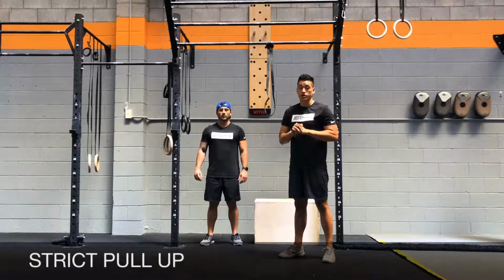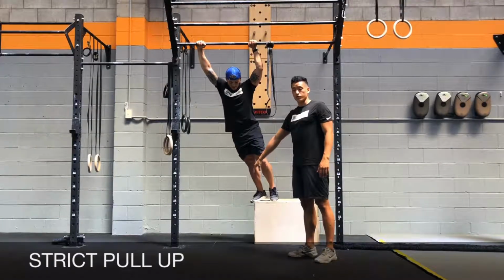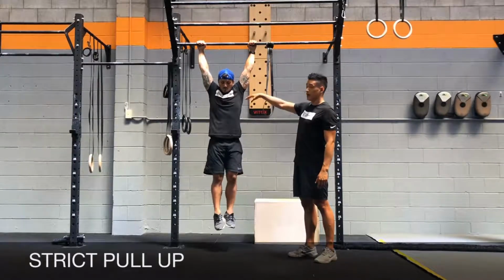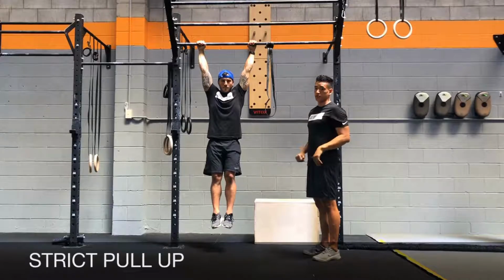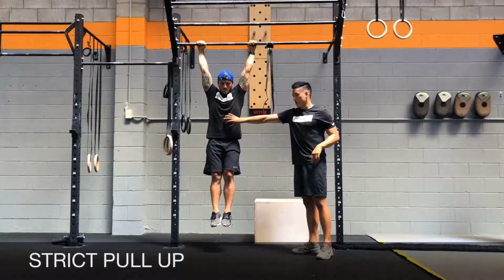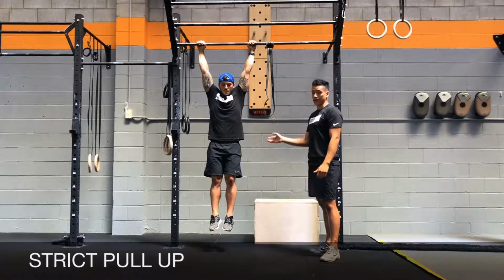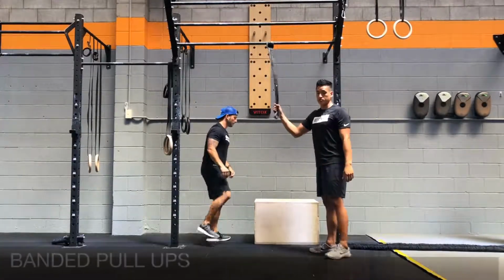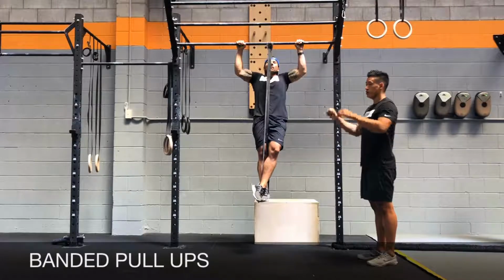STRICT PULL-UPS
STRCIT PULL-UPS